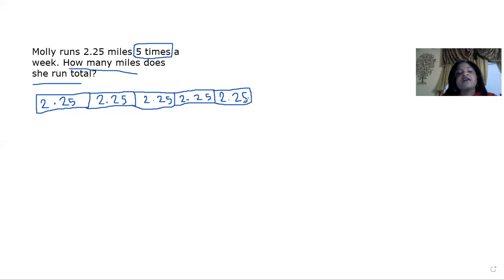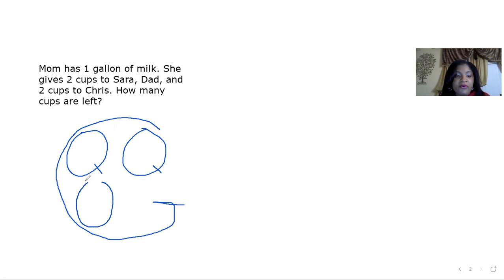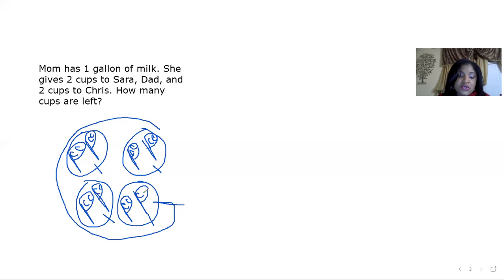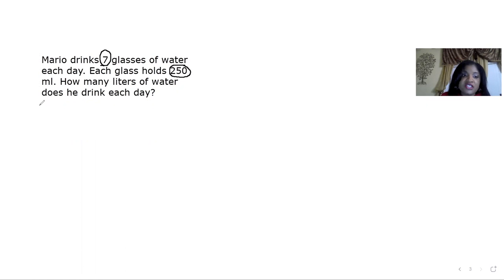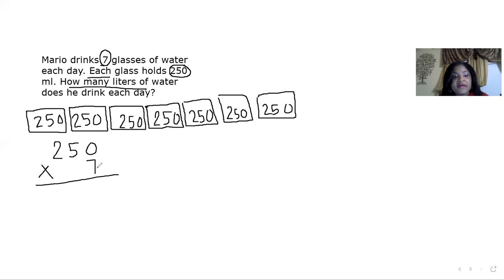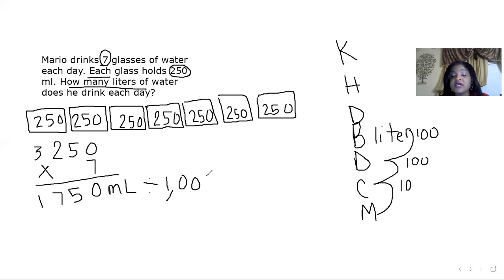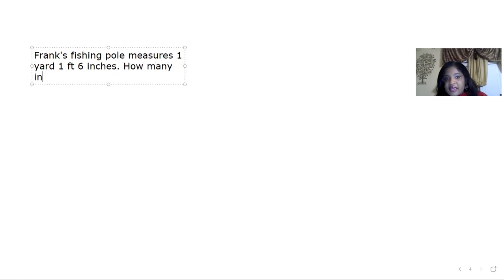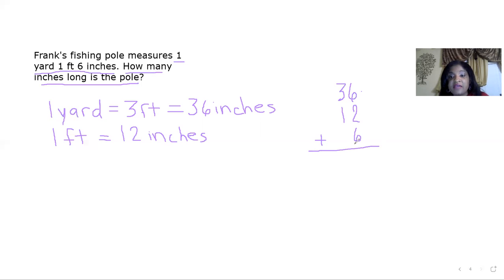How to use model drawings to solve word problems?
Students will use model drawing to solve word problems  involving conversion